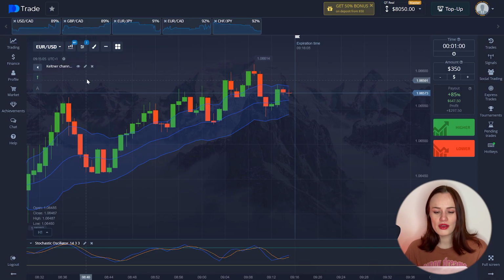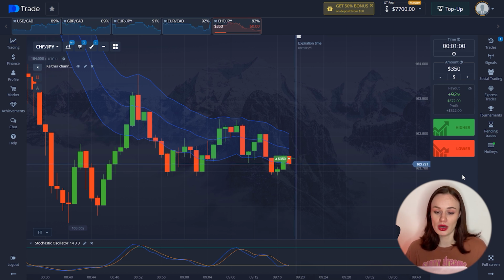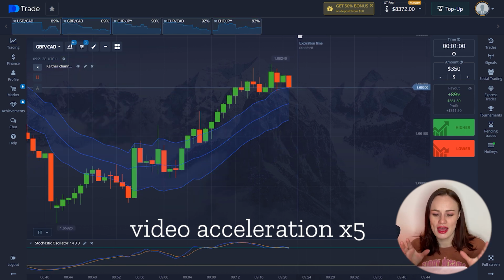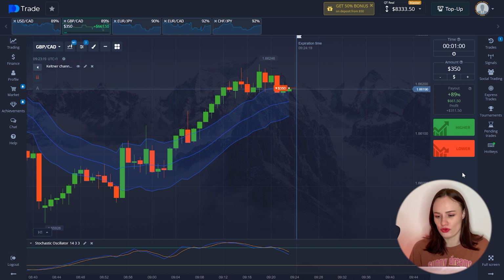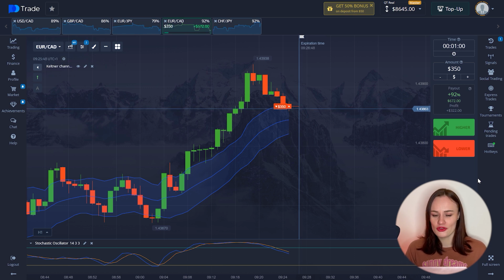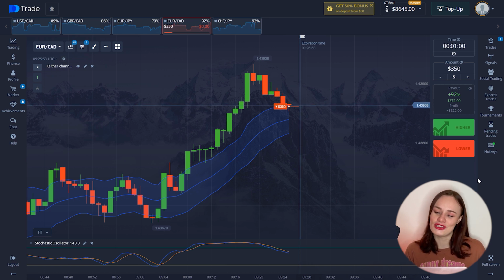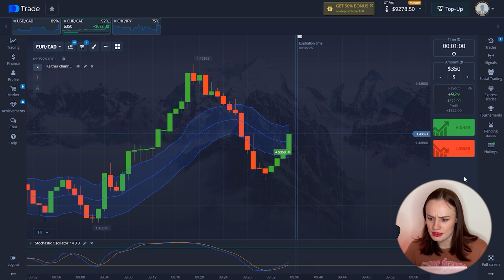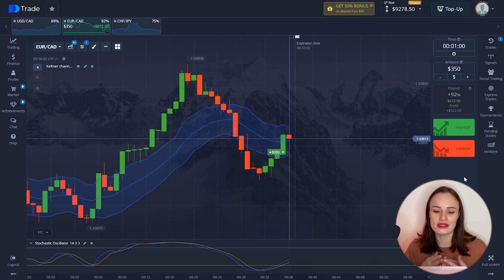MY WINNING STRATEGY|Trading Binary Options PocketOption 2023